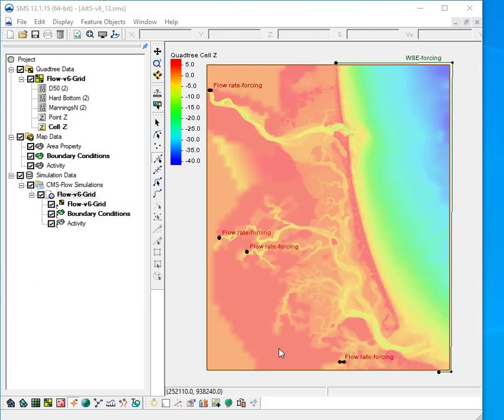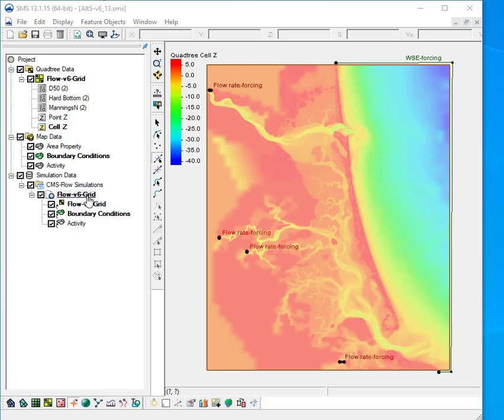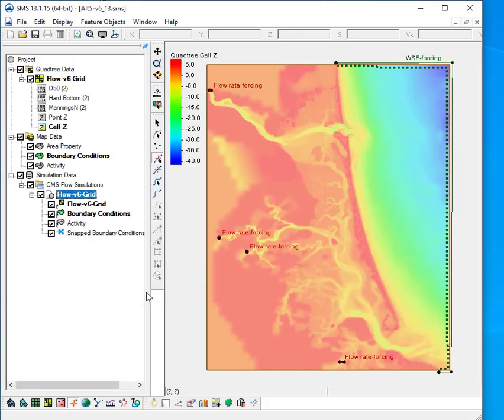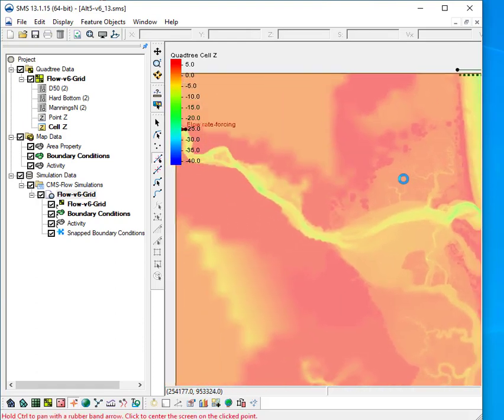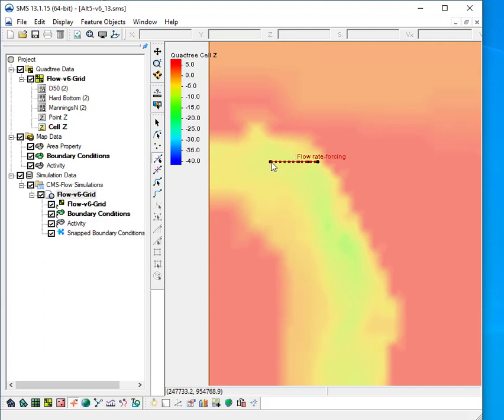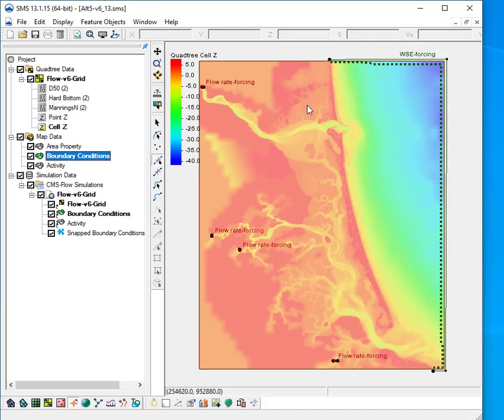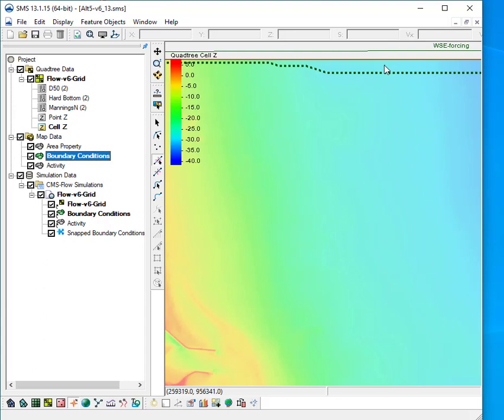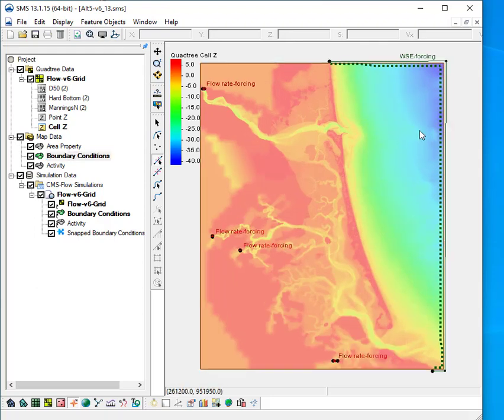Generating the Snap Preview for CMS Boundary Conditions in SMS 13.1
This short video gives information on how and when to generate a snap preview for CMS Boundary Condition information.